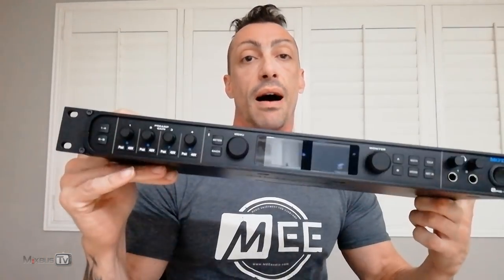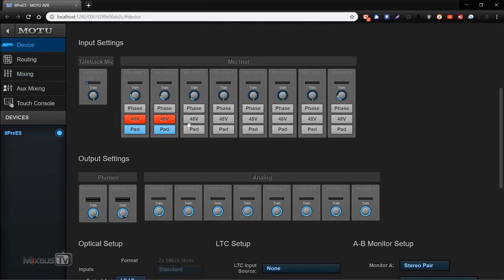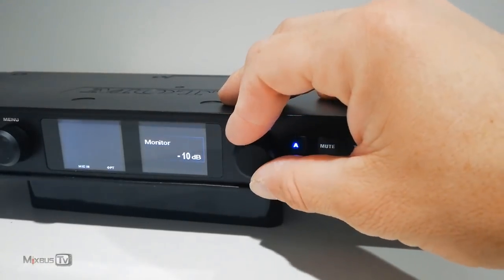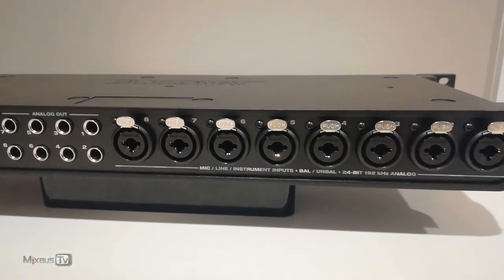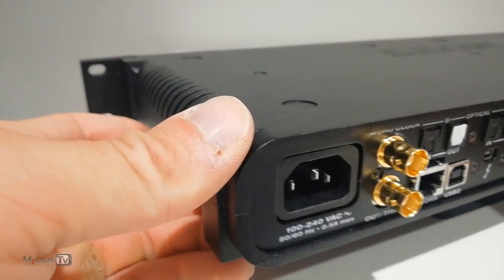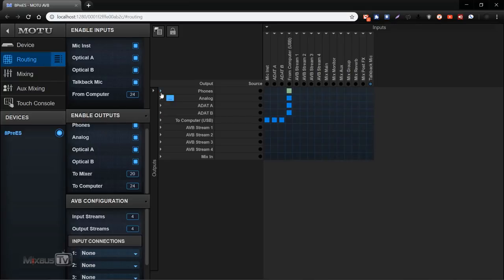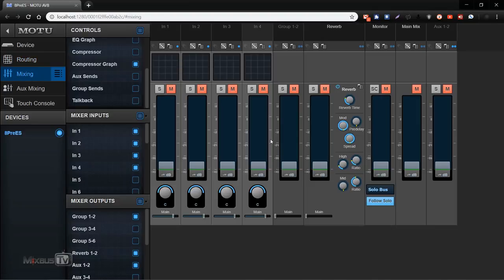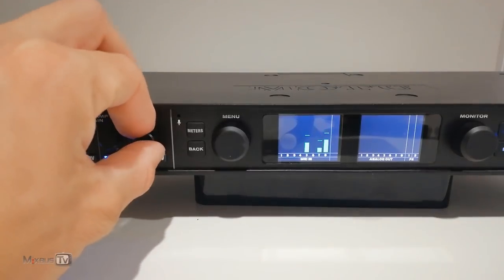MOTU 8PRE-es Thunderbolt & USB High End Studio Interface Remote Contollable 8 Preamps Review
In this video the complete review and video manual of the new MOTU 8PRE-es Thunderbolt Studio Interface, the best interface in the 1K USD range, with both USB and TB connections, remote control via APP with tablets, notebook/laptops of phone, 52 channels, internal routing matrix and mixer, optimized for touch screen control with the new TOUCH MIXER function, high end preamps and converters, this is the interface David choose for his mobile rig, to track, record, mix and master on the road or connected with the control room of big studios.
High quality headphones preamp, ADAT, digital expansion, network capabilities and even standalone functionality, the new 8PRE-ES with 8 built-in preamplifiers and a full monitor control section is perfect as an all in one hybrid recording and mixing setup and for expandable multichannel systems.